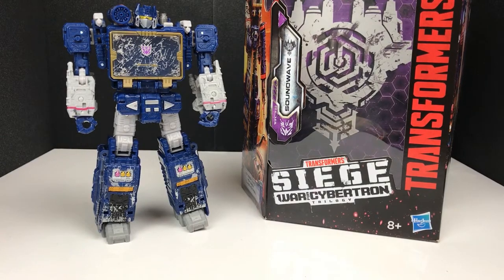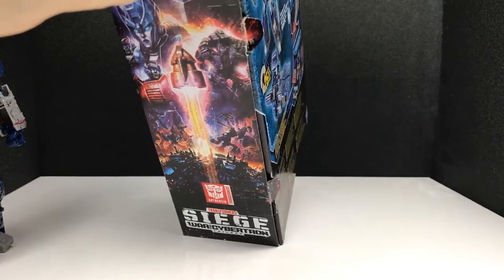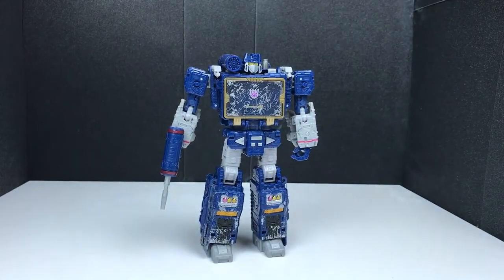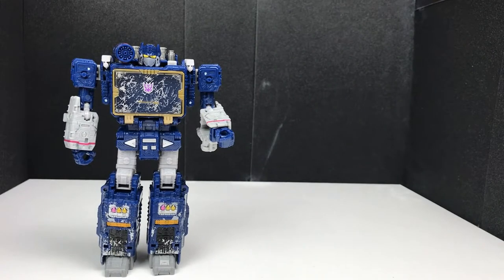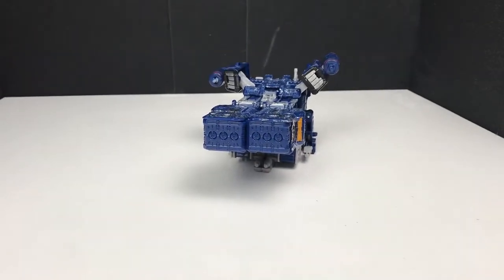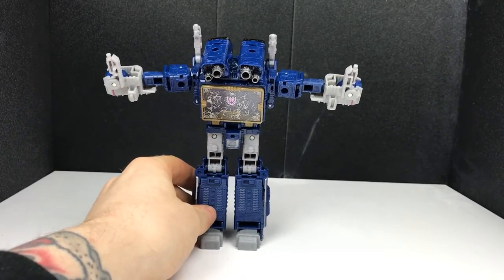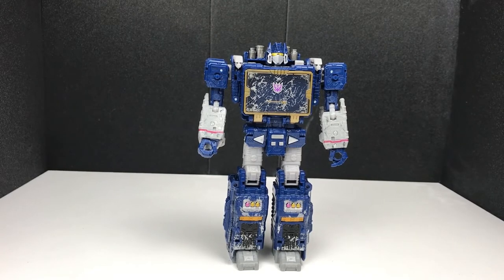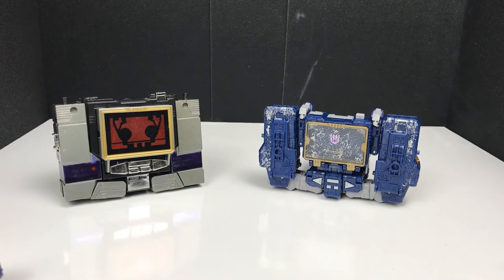Is Soundwave A Secret QUAD Changer? Transformers Soundwave - War for Cybertron review.